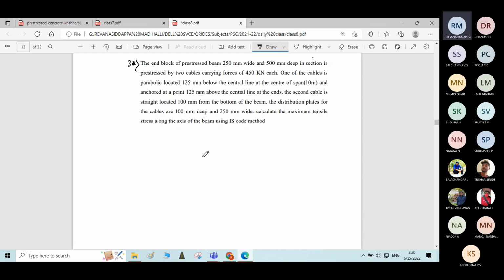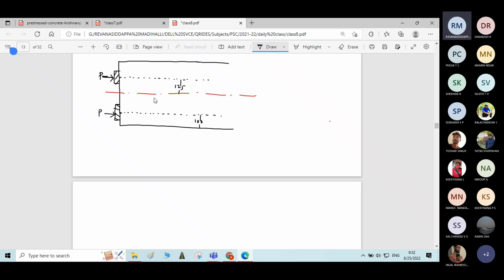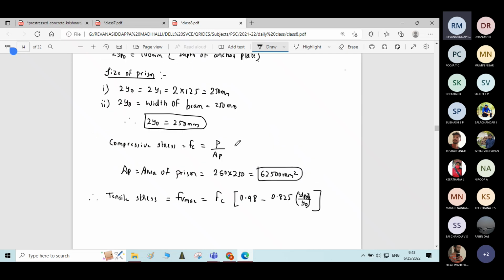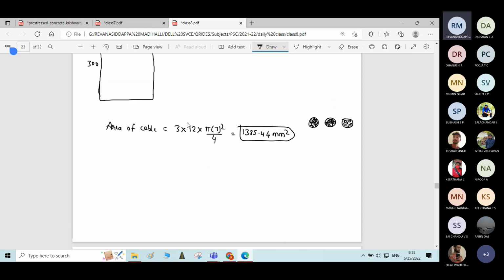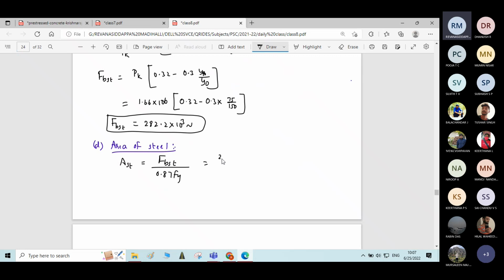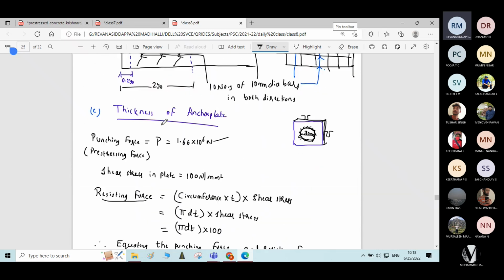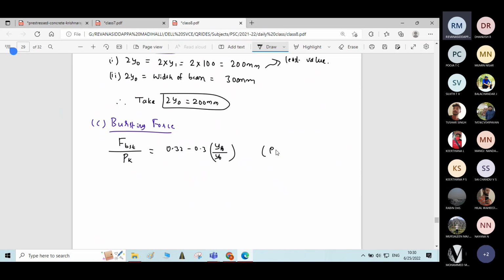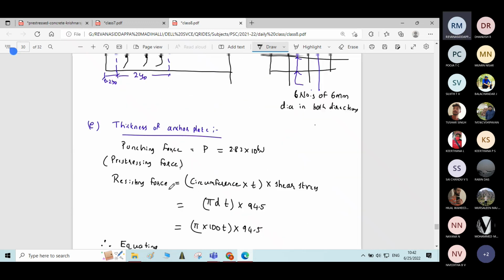MODULE 5 CLASS 2 Design of End Block